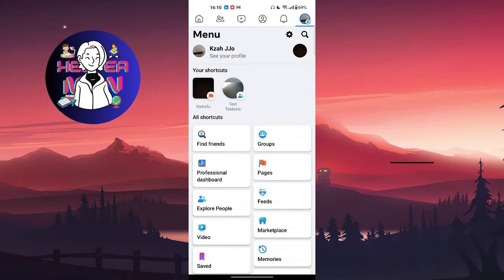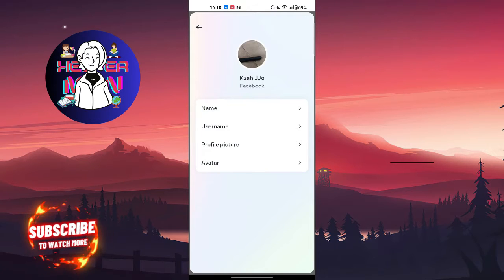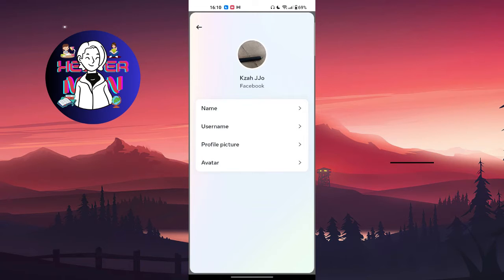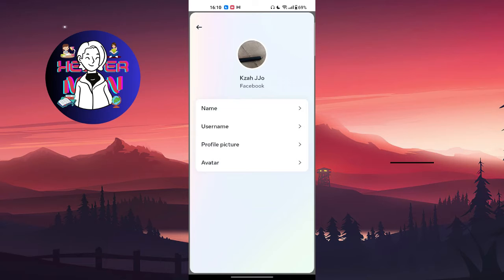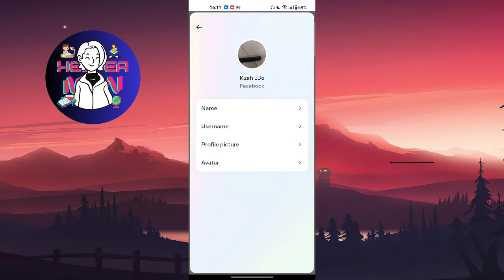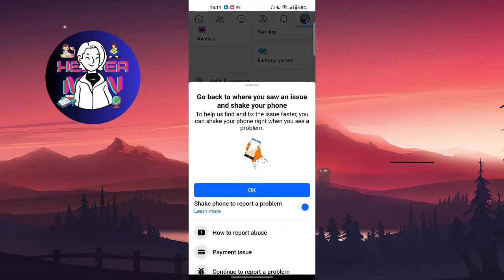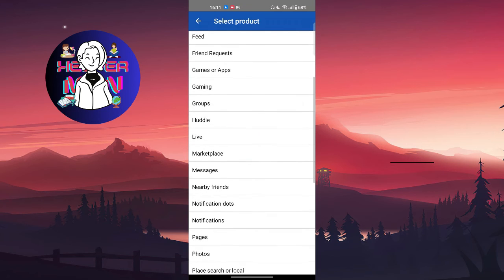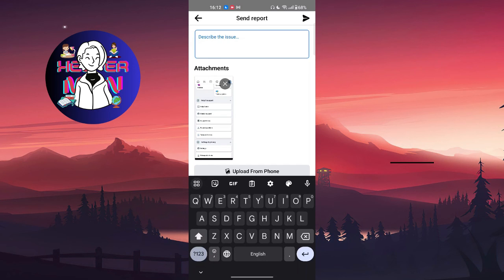How To Change Username On Facebook & Fix It If You Cant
This video name is: How To Change Username On Facebook & Fix It If You Cant